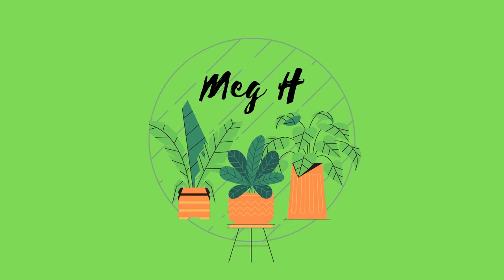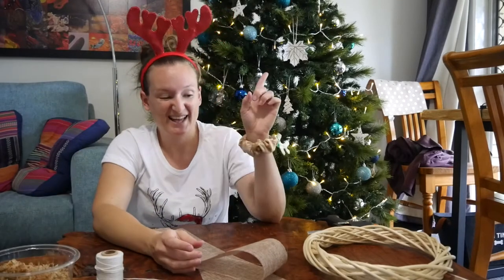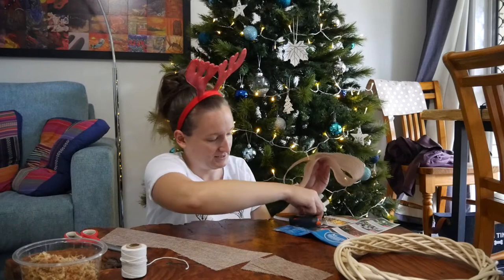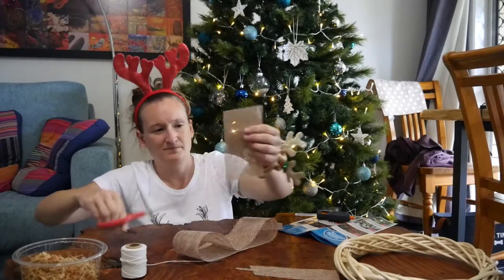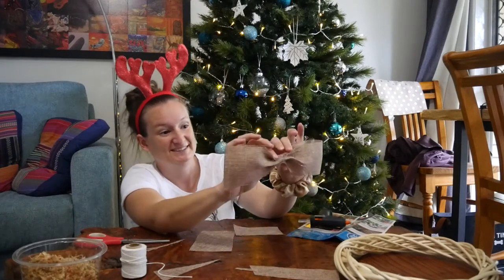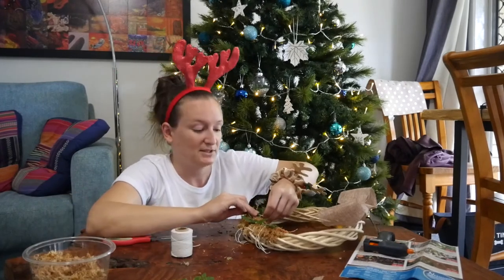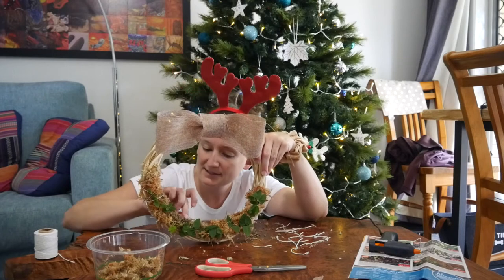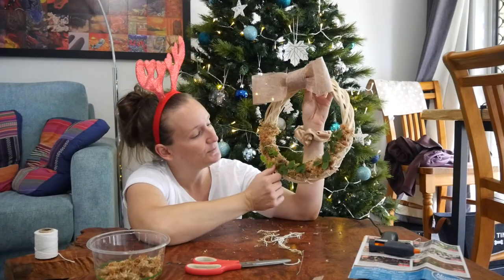Making a Christmas Wreath with creeping fig!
join me in burning my fingers with hot glue and making a Christmas wreath using creeping fig (ficus pumila).